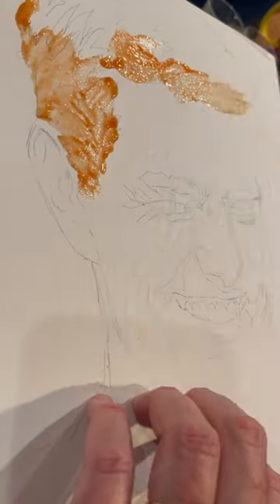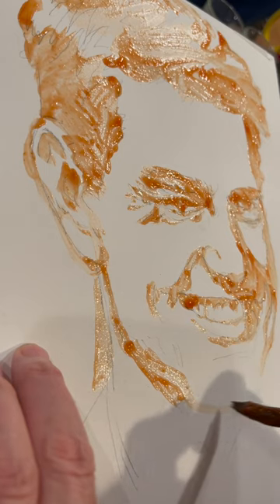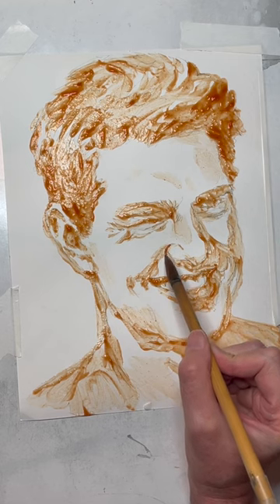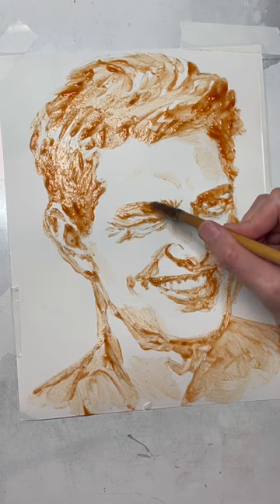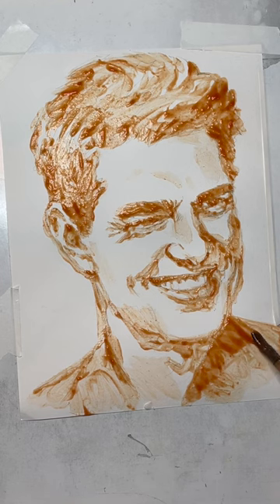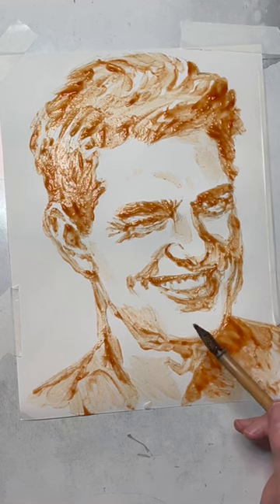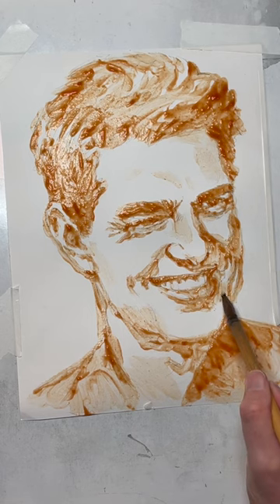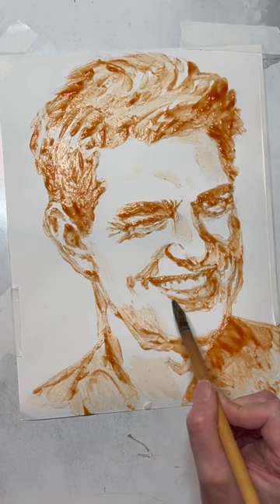Paint Tom Cruise Using KETCHUP!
Tom Cruise is a good actor and ketchup is a good condiment. This is what happens when I put them together!